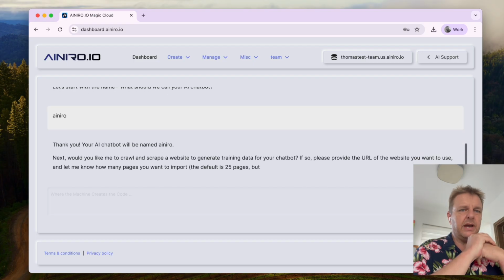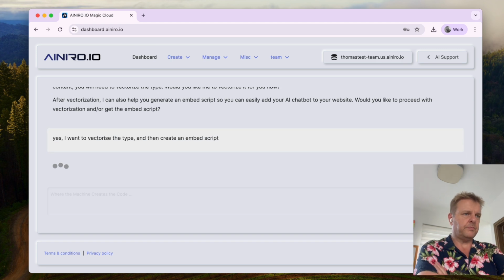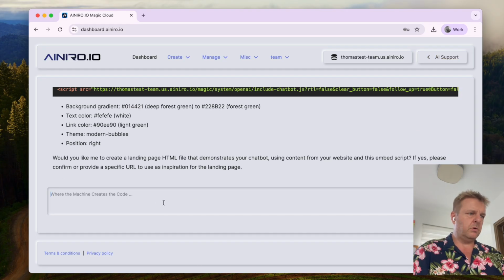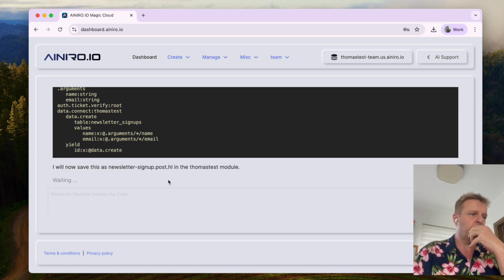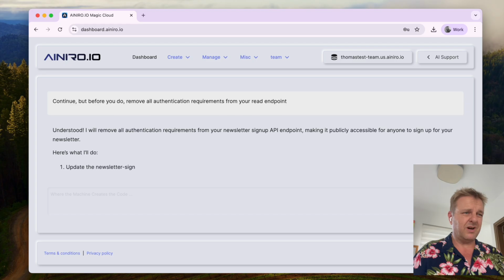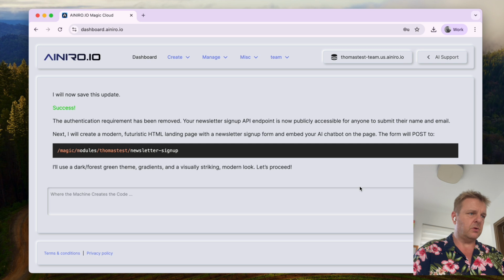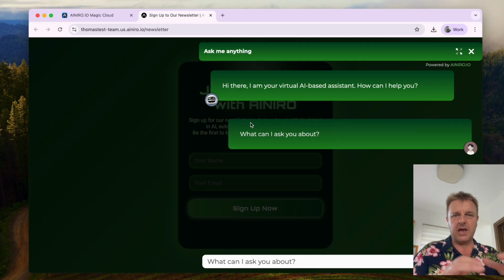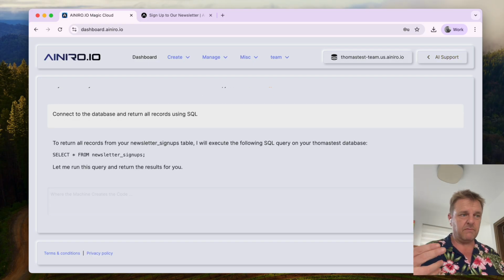Creating a Newsletter Signup Landing Page with an AI Chatbot embedded!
Throw away landing pages can be used for signing up for conferences, newsletters, providing feedback and surveys, etc. In this video I am creating such a landing page, with a twist; It's got an AI chatbot embedded, allowing the users to ask questions about what they're signing up for.

Everything is 100% "vibe coded", and no code was manually written. In the video, I will do the following.

1. Create an AI chatbot based upon scraping a website
2. Create a database for storing name/email
3. Create an API to save names and emails to the database
4. Create a frontend landing page that invokes my API when users are signing up

All in all, the process took me about 5 minutes, from start to end - And besides from a tiny auth bug, everything worked as expected out of the box.

PM me if you think this is cool 😎